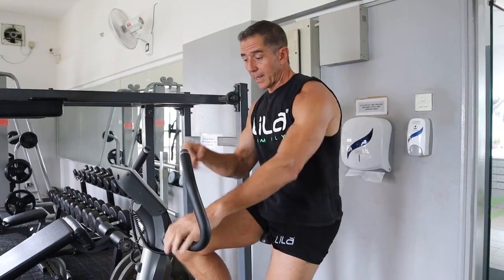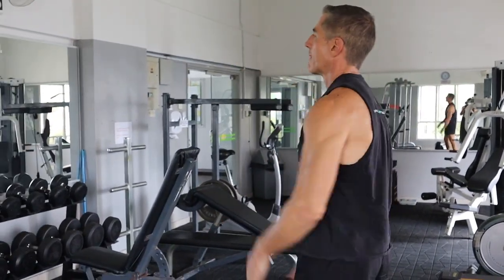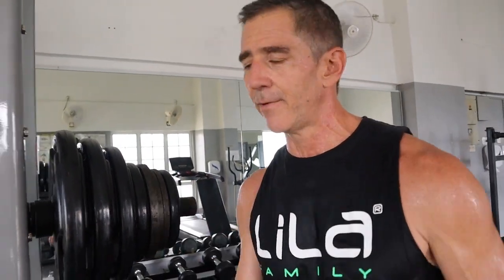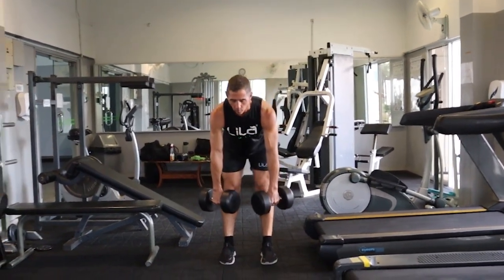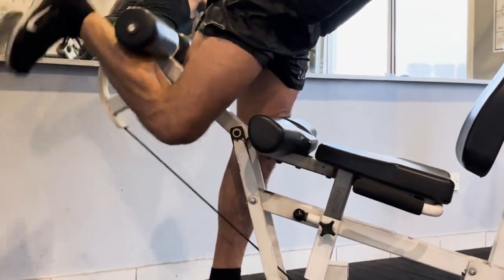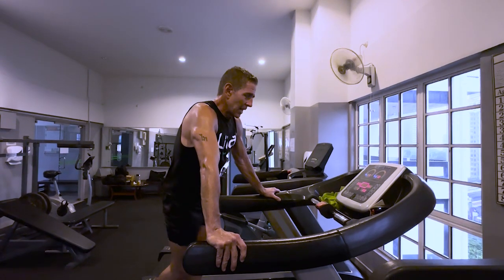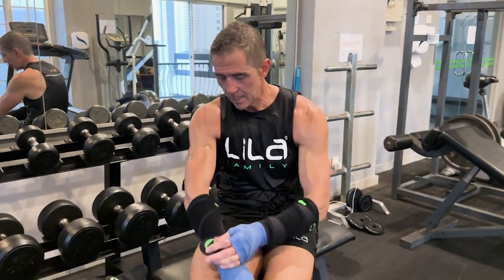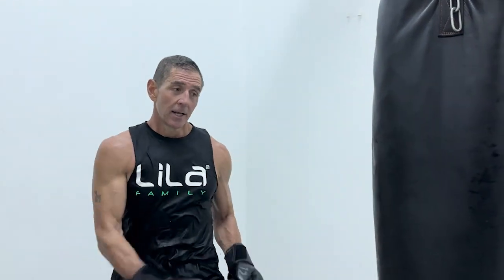Can YOU keep up with 56-year-old Coach Joe on Monday?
You asked and we delivered! Here's an exclusive insight of what Coach Joe's Monday fitness routine is like.

Join Coach Joe in this video as he takes us through his Monday leg day workout routine. You'll see the power squats, four squat variations, roadwork, core workout, and Exogen integration towards the end of the session.

Coach Joe explains each exercise and how he incorporates them into his routine. This video is a sneak peek into what Coach Joe's weekly routine looks like. Get ready to sweat and feel the burn with Coach Joe's intense leg day workout!

Tune in, comment and ask us questions! Let us know what you think.

ABOUT
Coach Joe brings over 35 years of sports science, high-performance coaching, and conditioning training across some of the top sporting programs around the globe, including national Olympic teams and the NBA, NHL, NFL, Major League Baseball, and World Rugby. He is the Founder of Lila and the creator of Exogen wearable resistance.

[LILA]

[COACH JOE]